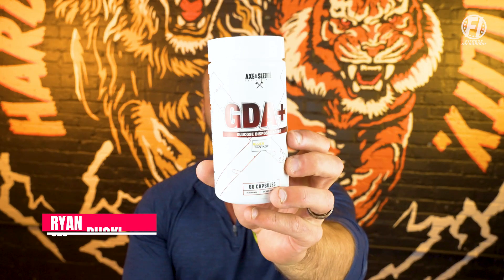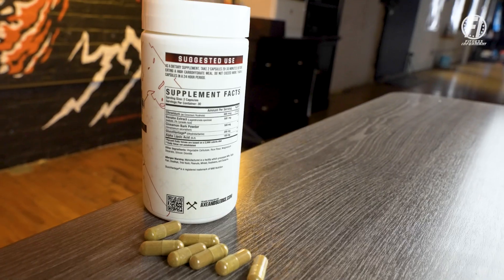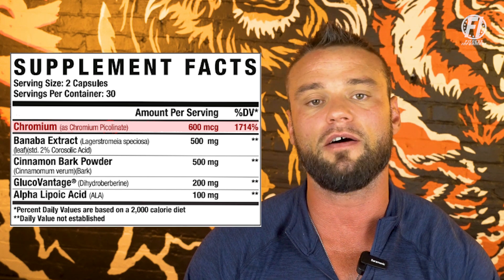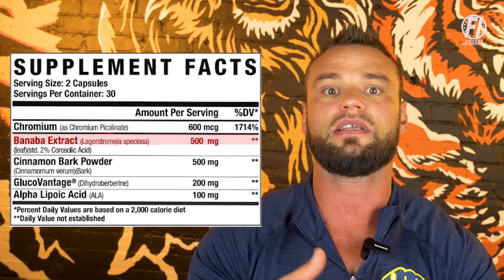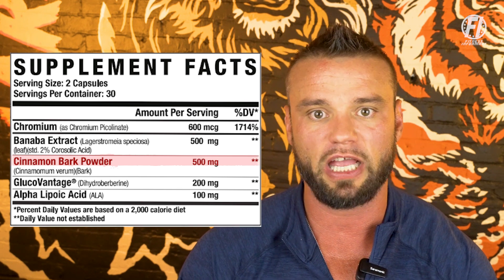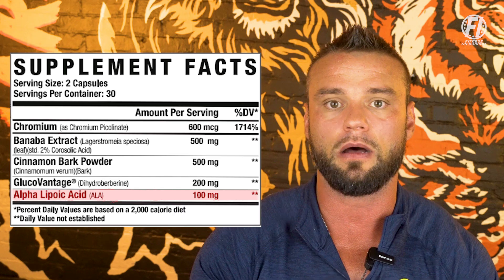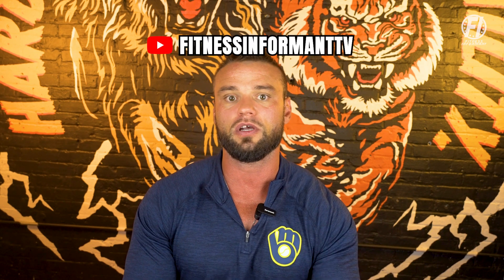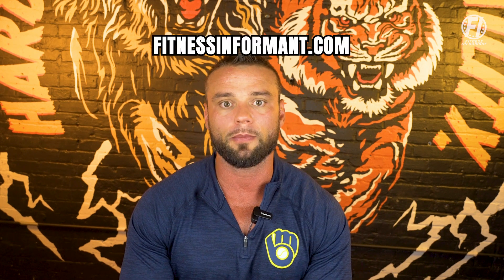Axe and Sledge GDA+: Improving the Usage of Carbohydrates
Axe & Sledge continues to evolve as a sports nutrition and wellness brand. What started out as a more bodybuilding focus (and to some extent still is) has transitioned into more of an overall health and wellness brand. Axe & Sledge has been focusing on their health series of products, which includes GDA+

Their GDA+ product has always been good, but it just got better. What was once a formula comprised of nine ingredients has been updated to a "simpler" formula consisting of five ingredients. Don't get it twisted, less ingredients does not mean less effective. The formulators behind Axe & Sledge put science first into this reformulation to give users a quality upgraded GDA formula.

Using a GDA doesn't mean you can constantly eat irresponsibly, but it may help utilize the carbohydrates consumed (ie sushi or pasta - not burgers, fries and ice cream).